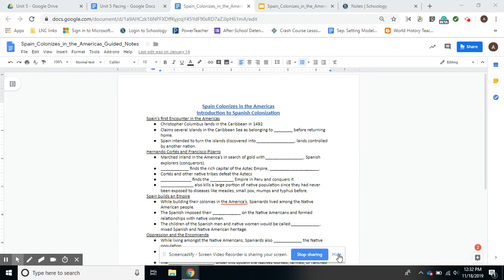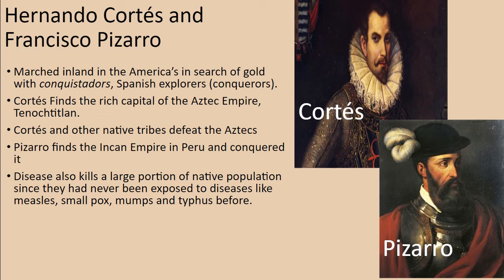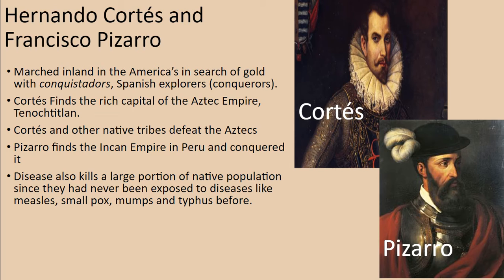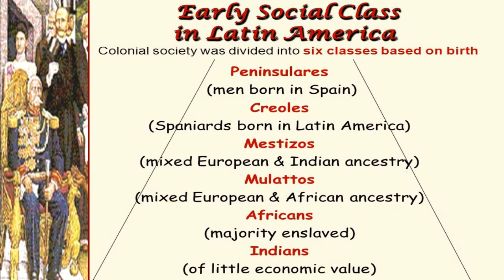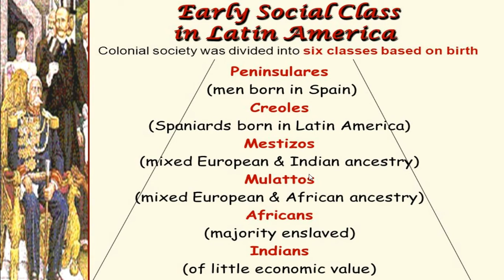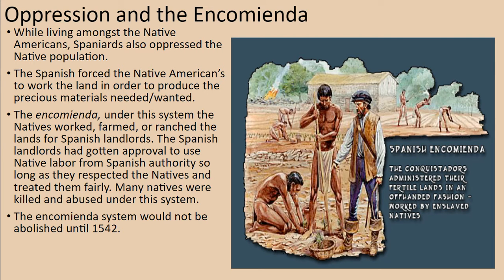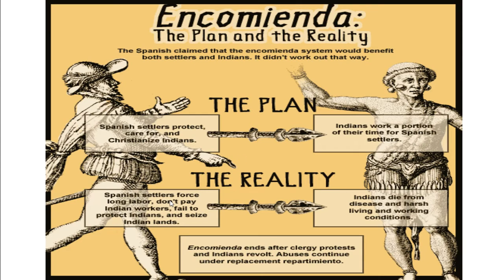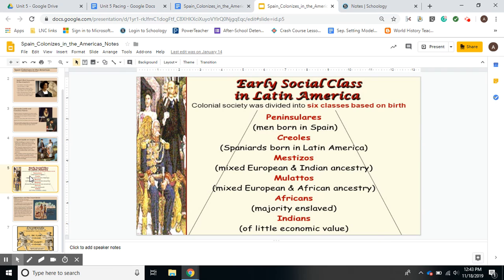The Encomienda Notes